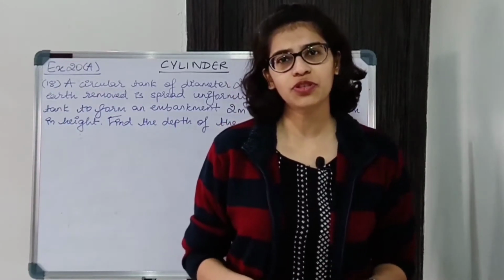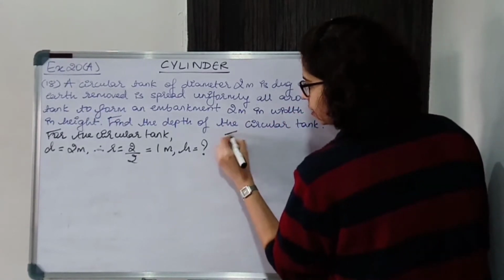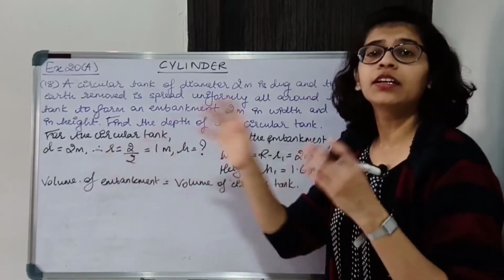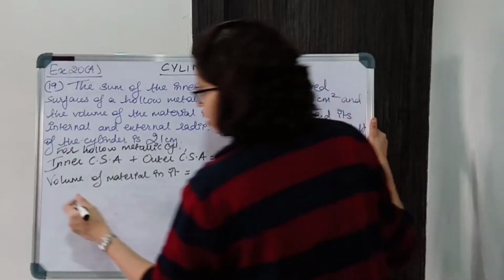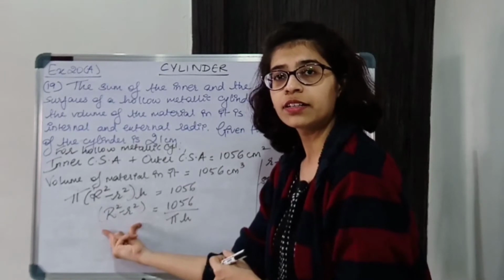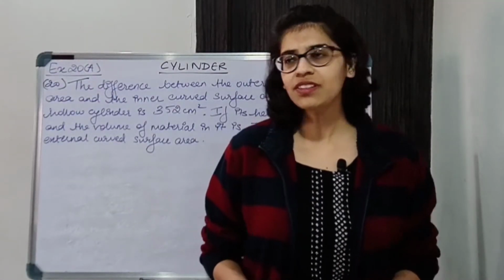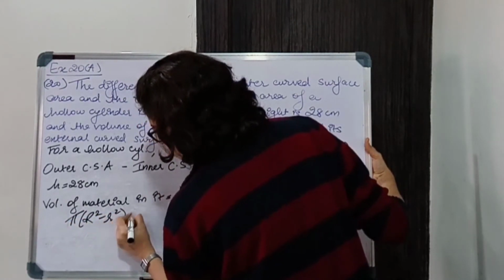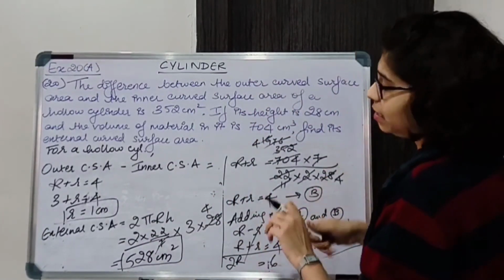ICSE Class 10 Maths | Ex.20A (Q18-Q20) | Cylinder, Cone & Sphere | Mensuration | Concise Selina Ans